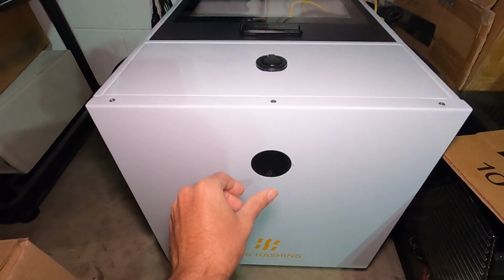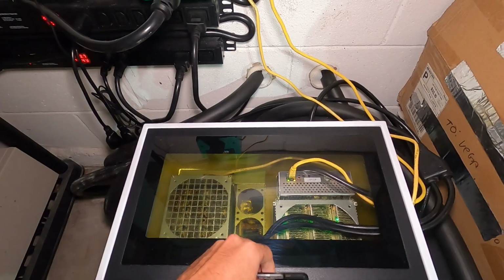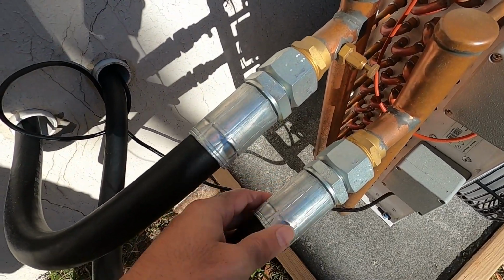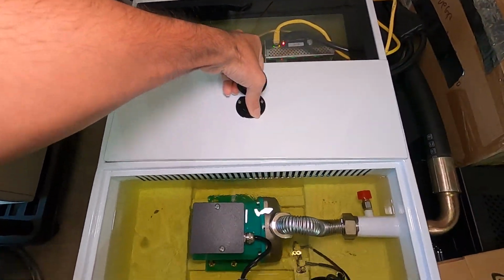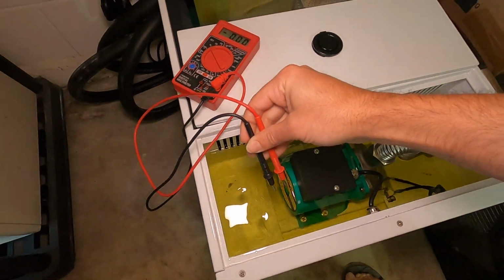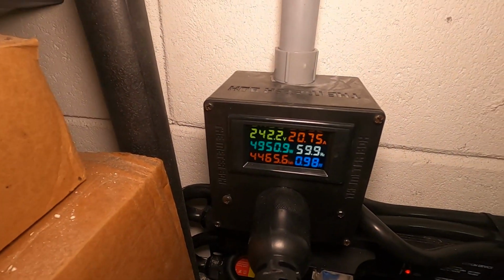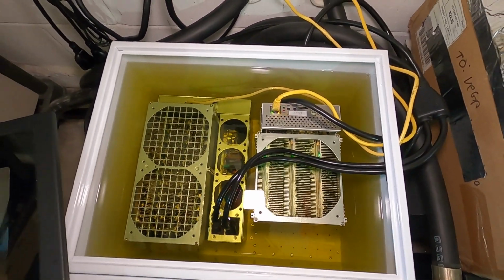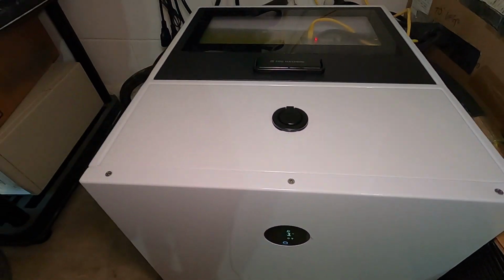Update on Immersion Cooling Setup